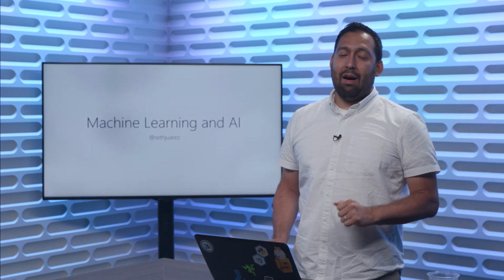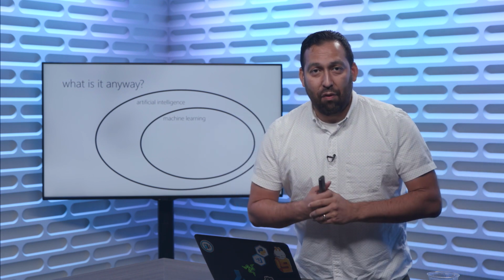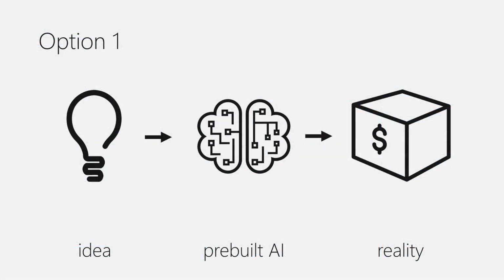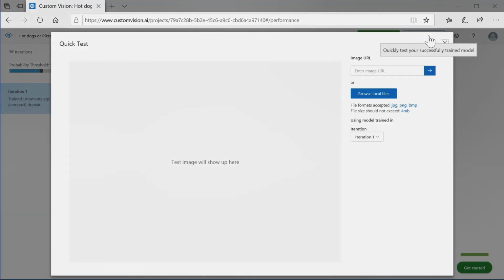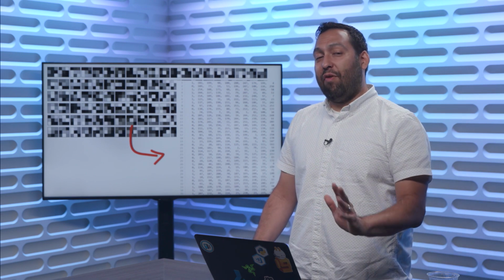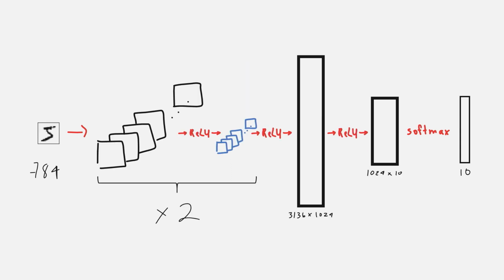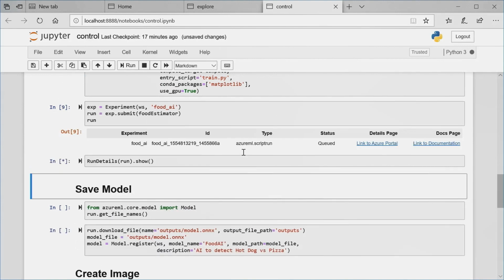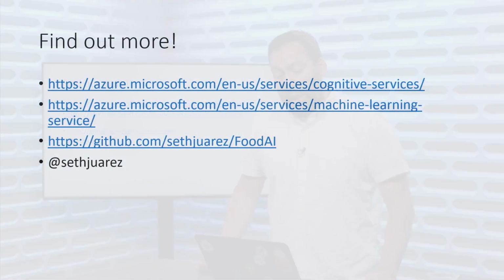Create A Global Startup Event Series What startups need to know about AI and ML